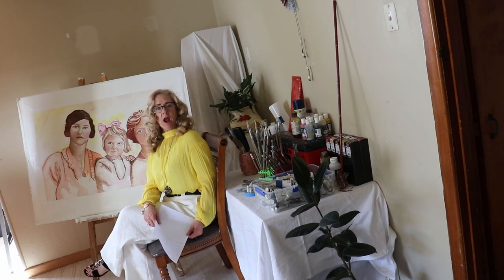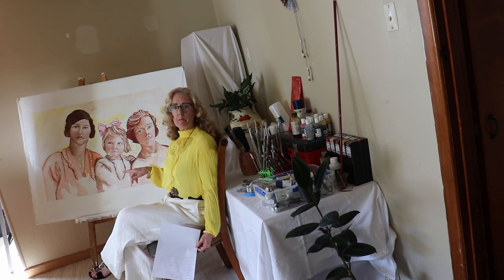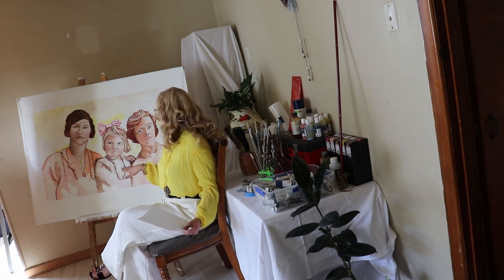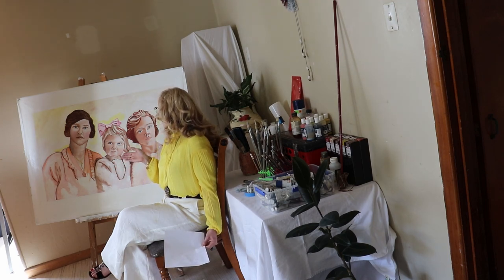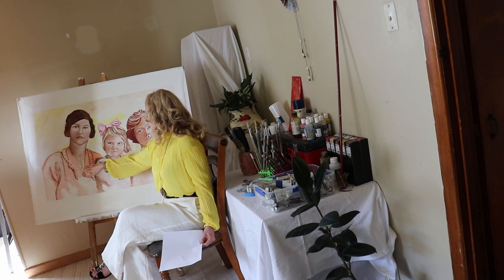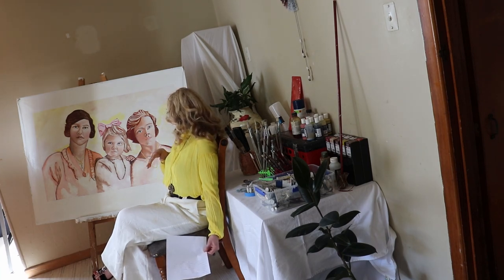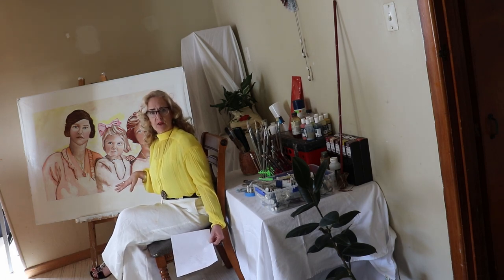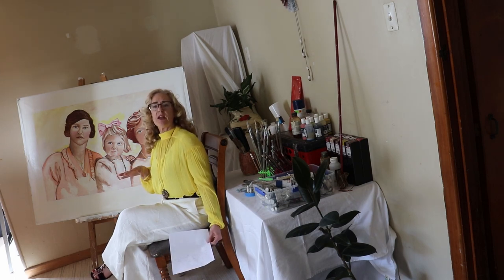Karen Ferguson in The Art Cupboard studio 2022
This clip is a brief explanation into a work by Karen Dawn Ferguson from The Art Cupboard studio of a work that has been made for the My Grandparents series. It is an oil on canvas, not yet trimmed for stretching. The title of the work presented is Ella, Alie and Daisy was and was made in 2022. It was painted from a reference photograph of Great Aunty Ella, Nana Alie and Ferguson's Great Nana, Daisy taken by a photographer in the early 1920s. Ferguson owns the photograph.  Daisy too was an artist and teacher who in the painting, is wearing an apricot as too is her sister Ella (on the far left) and Daisy's wee daughter in the middle. Alie is wearing white.